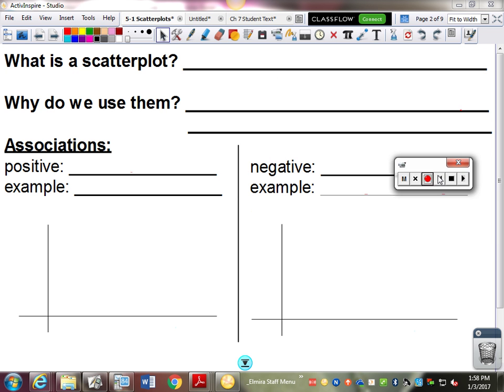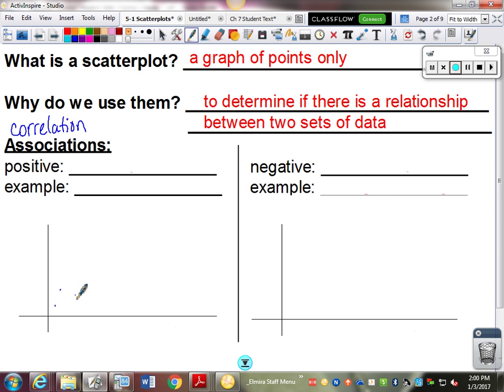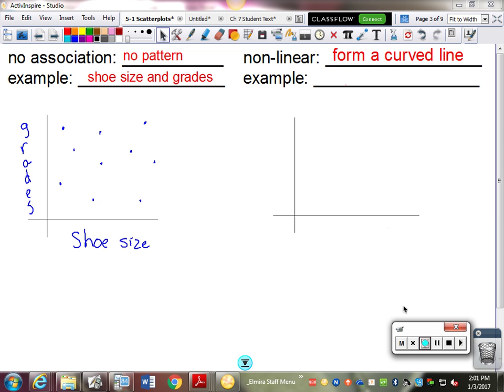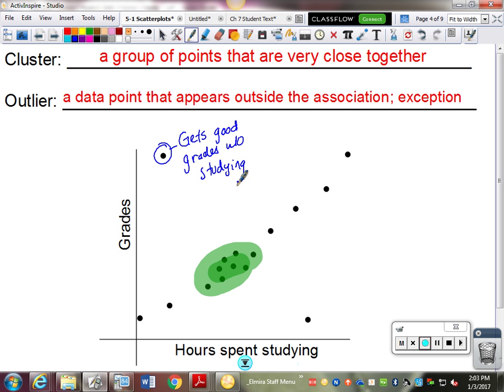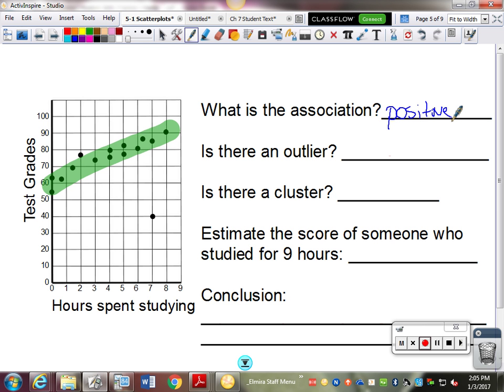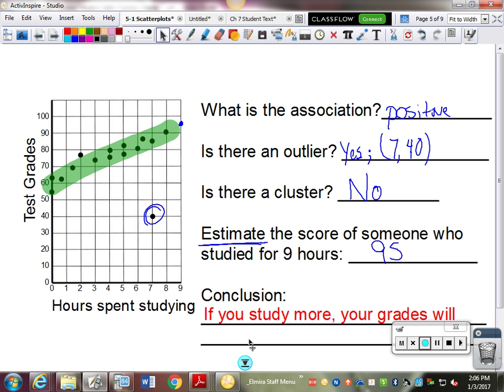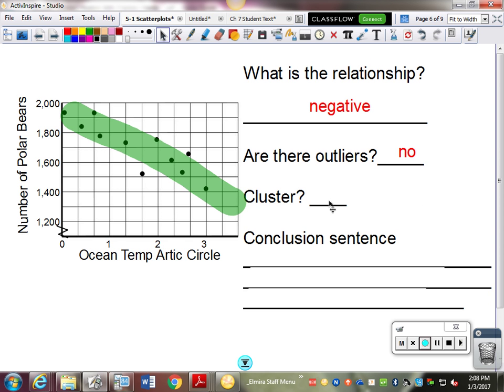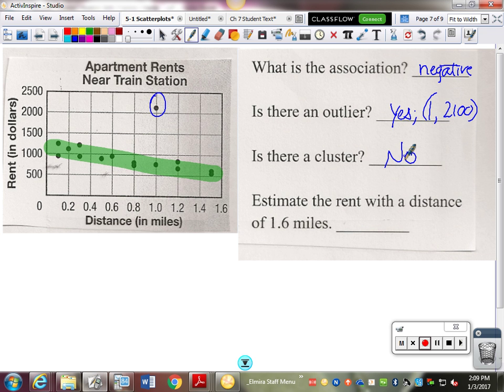Math 8 5 1